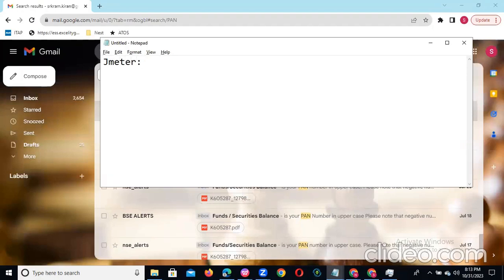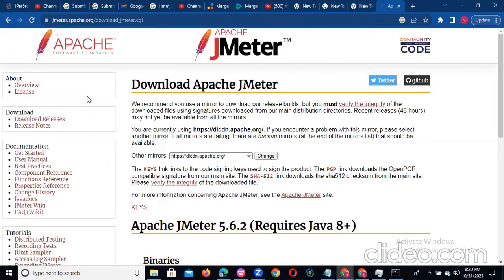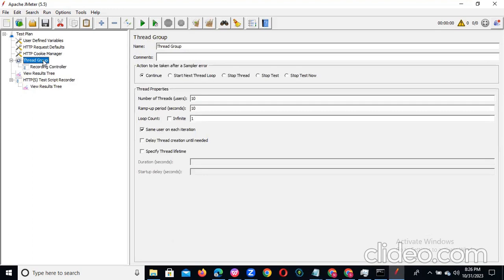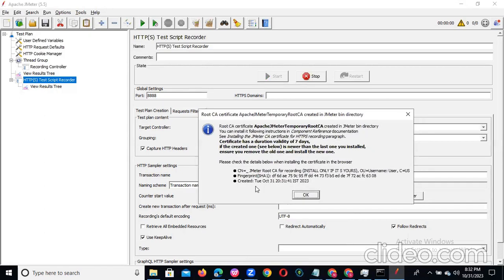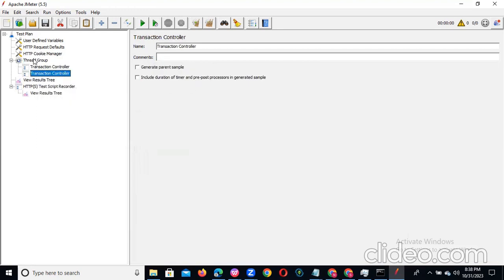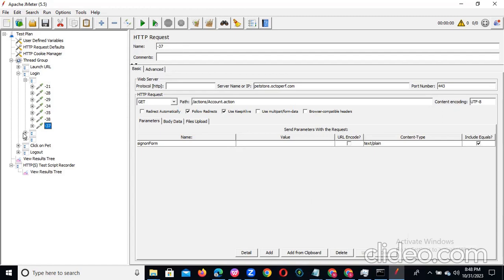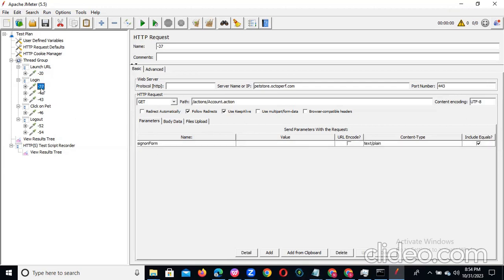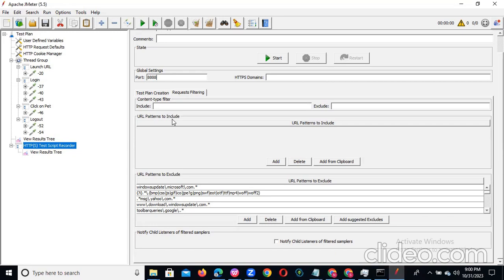Performance testing - JMeter Interdiction and pre-requisites i Jmeter#jmeter